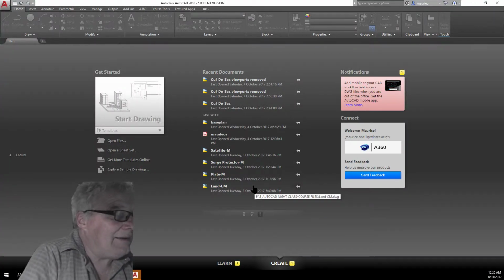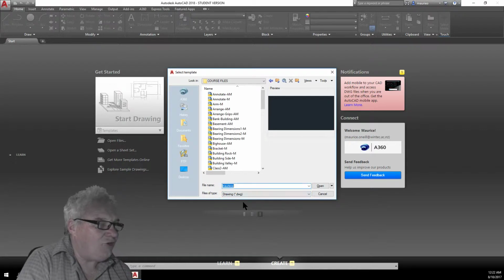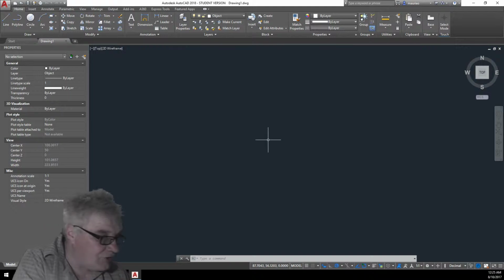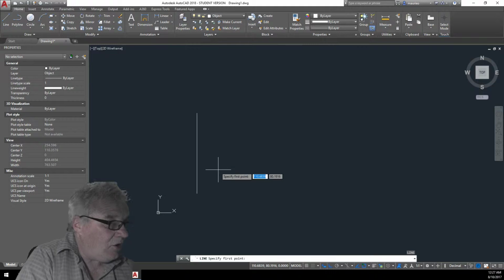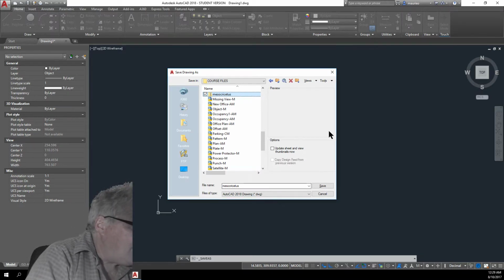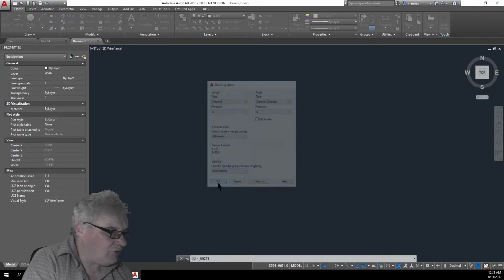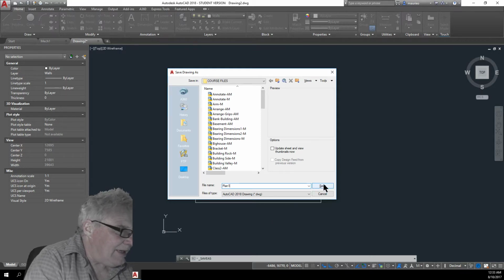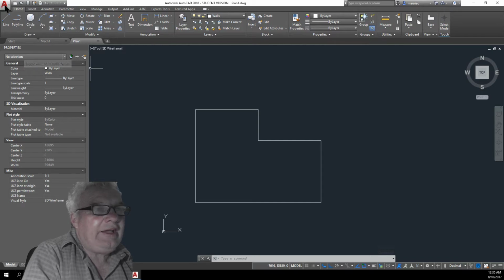maurieo AUTOCAD BASIC 07.1 Template Start